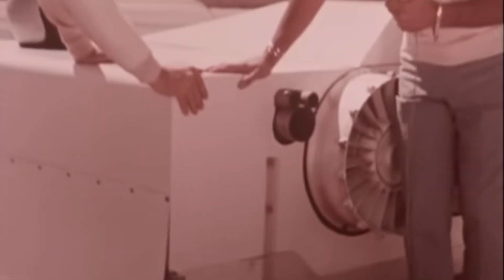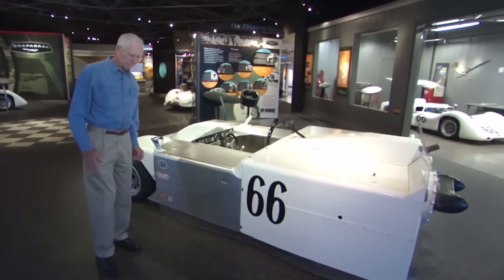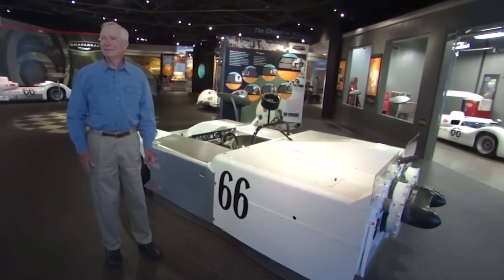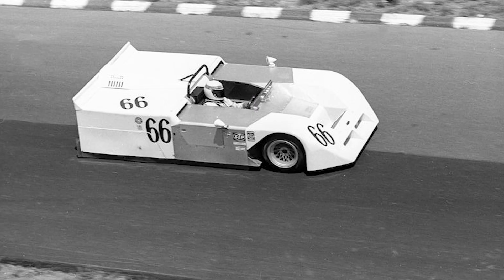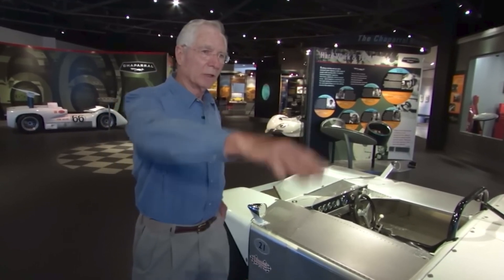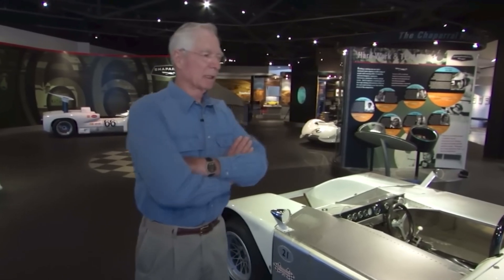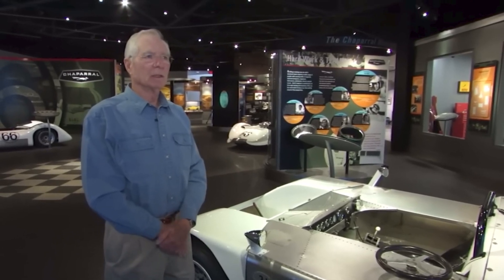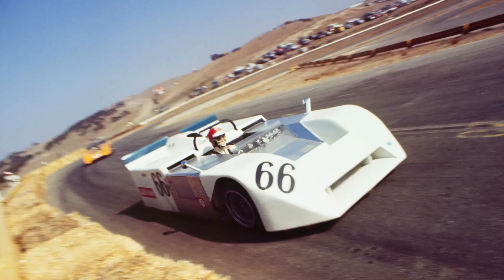Chaparral 2J: Too Much Grip?!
Discover the incredible story of the Chaparral 2J, the revolutionary 'vacuum car' that changed the game in motorsport. With its groundbreaking fan-powered design, this daring race car delivered unmatched grip and speed—but its journey was cut short by controversy and bans. Learn how this engineering marvel pushed the boundaries of racing innovation and left a legacy that still inspires today!